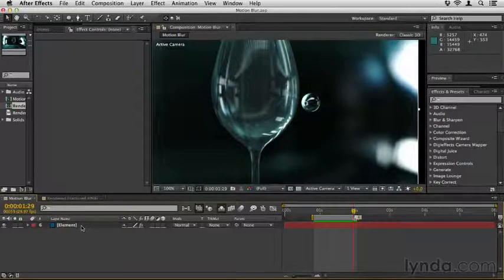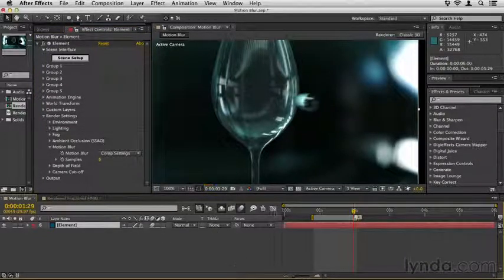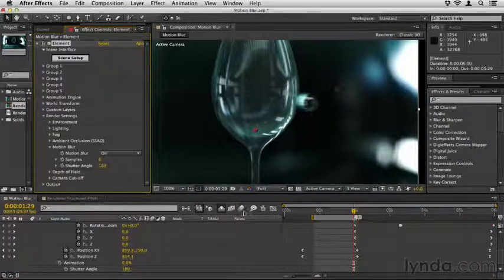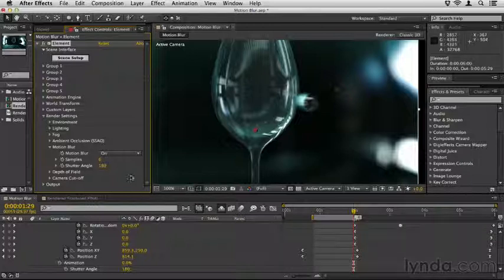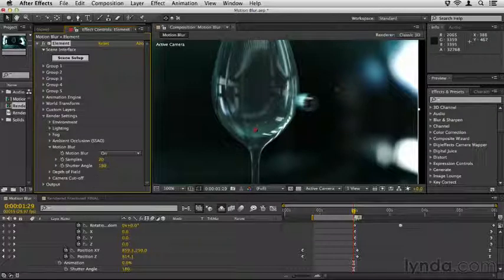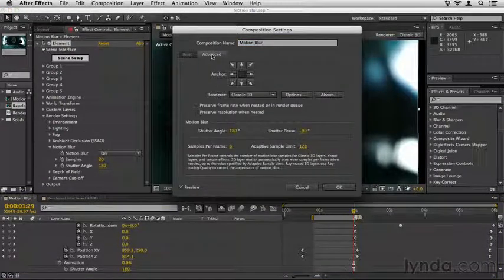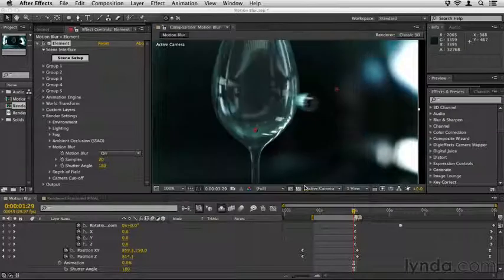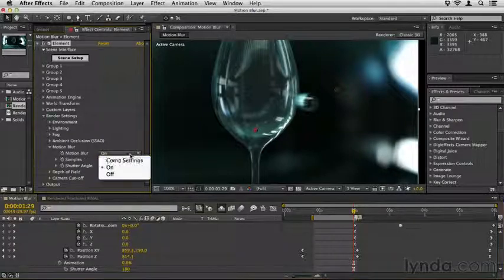10 4 Enabling motion blur